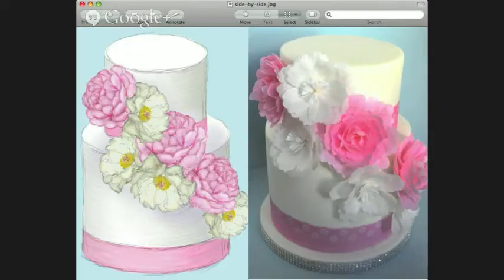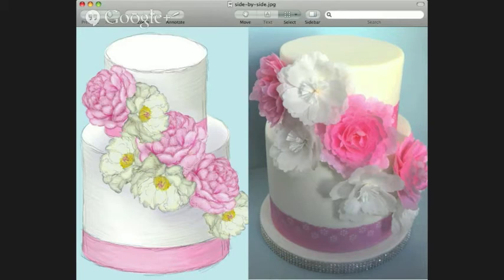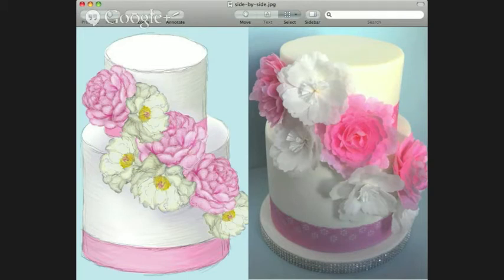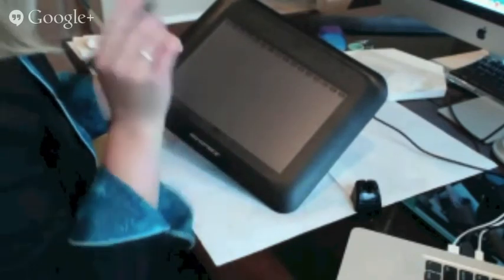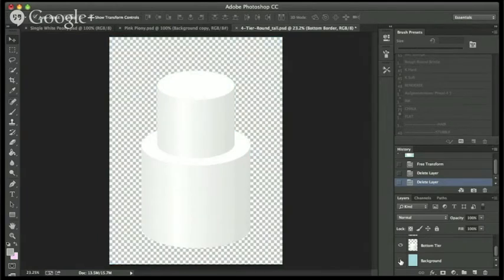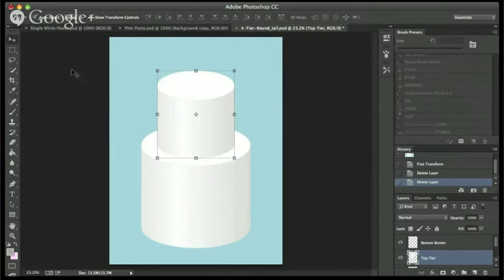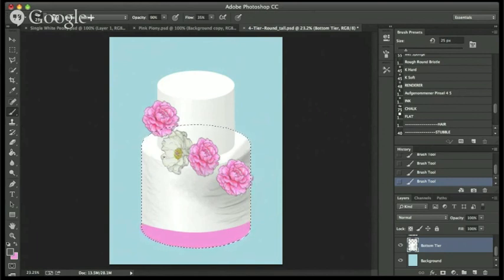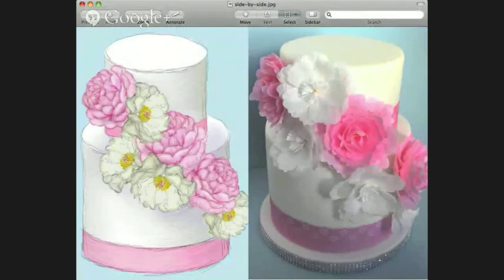Digital Cake Sketching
This is the first half of a training that took place The second half of the training can be found

I drew a digital cake sketch of this cake and posted it on Facebook. It ended up getting tons of attention as well as over 300 new members to our Digital Cake Sketching group.

Clearly this is a big deal to people. I'm so glad that we have Liz Marek and the Digital Cake Sketching group to get the excitement going about digital cake sketches.

Also, after sketching the cake, I posted some pictures of some wafer paper flowers that I made to match the cake sketch and again, a huge response. So, I decided that this week will be all about digital cake sketching and wafer paper flowers.